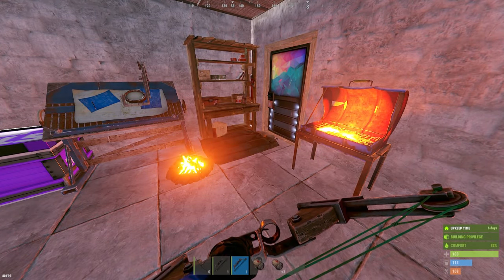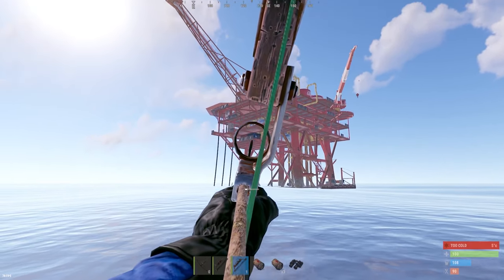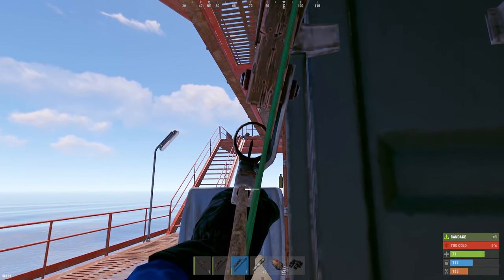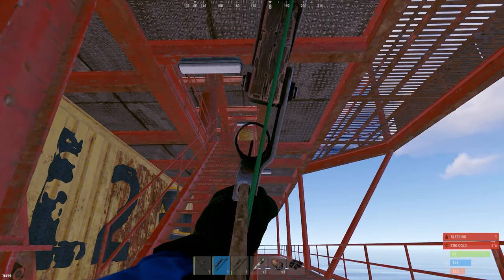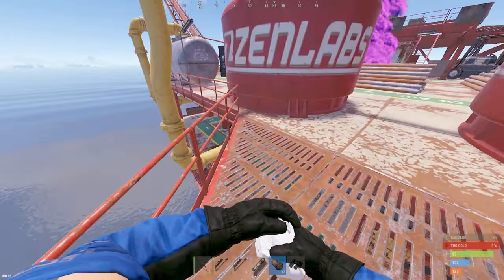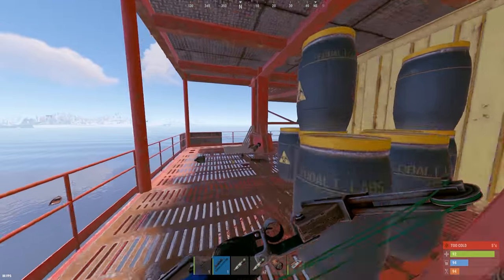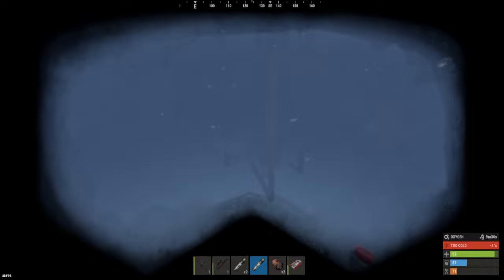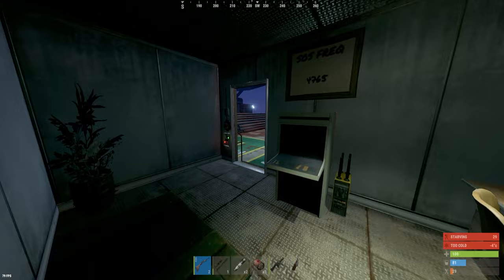How To Solo Oil Rig With Only A Bow | Heavies Included | Rust Tutorial 2023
Rust: Solo Oil Rig with compound bow

Solo Small Oil Rig with only a bow. Guide for Rust Oil Rig. Rust tutorial. Tips and tricks for Oil Rig

How to defend against counters for Rust Small Oil Rig